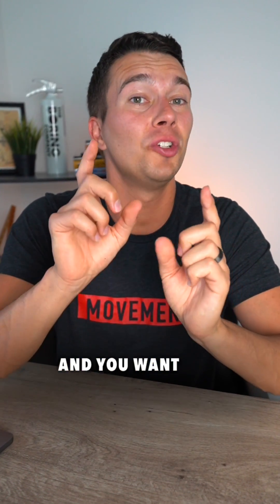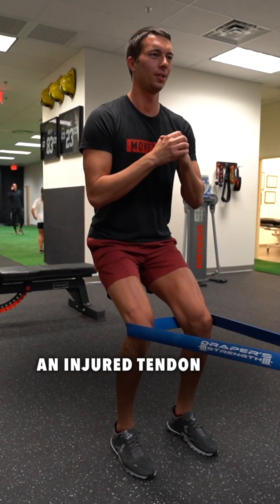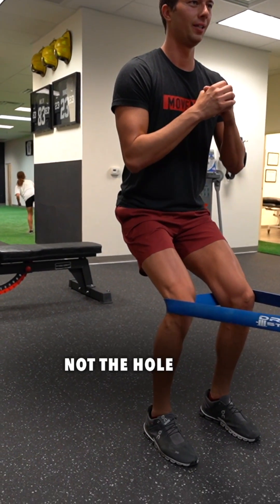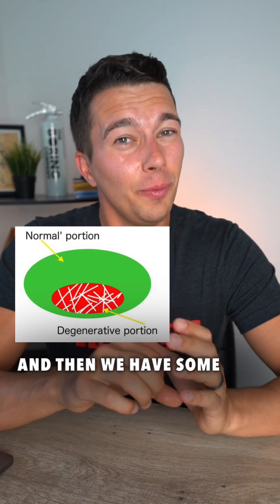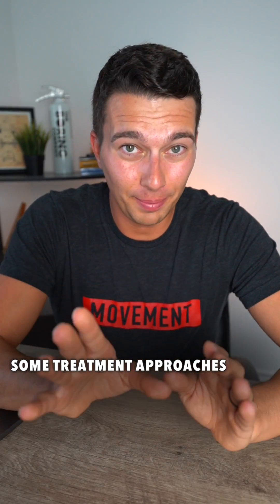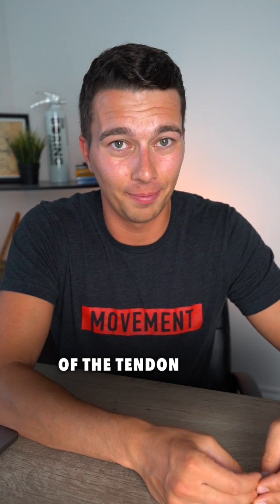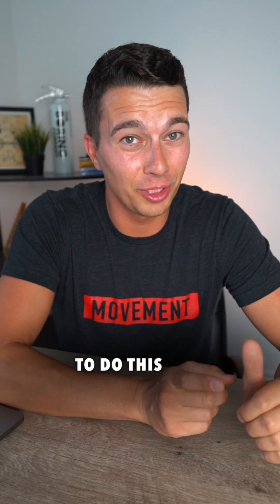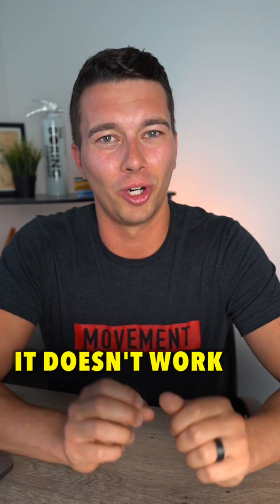Tendon Treatment Approach | Sports Physical Therapy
Tendon Treatment Framework

These are two sayings that have stuck with me:

1️⃣ “Treat the donut not the hole” - Jill Cook

She’s right up there with Kubo in the conversation for tendon research GOAT 🐐

2️⃣ “Load the tissue with the issue” - Chris Johnson from The Runner’s Zone

Injured tendons have some degenerative area but tend to have MORE area of healthy non degenerative tendon than uninjured tendons.

🧠 My understanding of the pathology and growth mechanisms involved in tendinopathy is still limited though, so I would go to your favorite podcast app and search “Jill Cook Tendon” if you want to learn more.